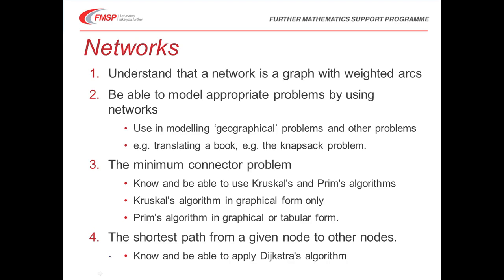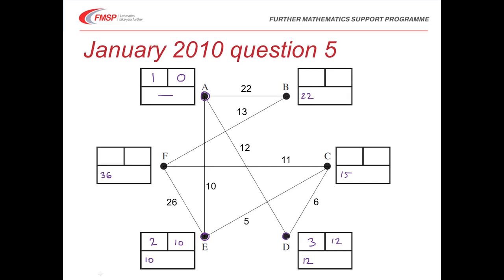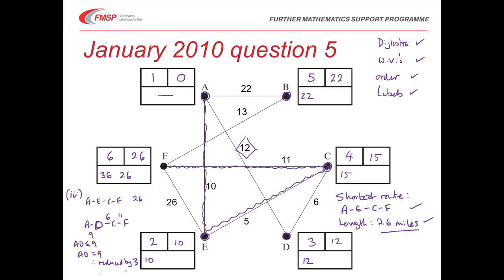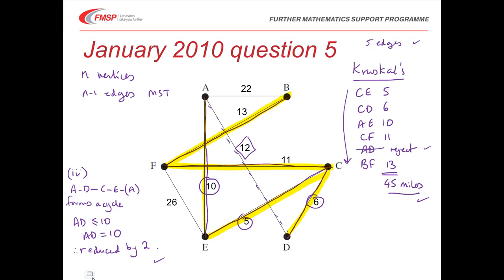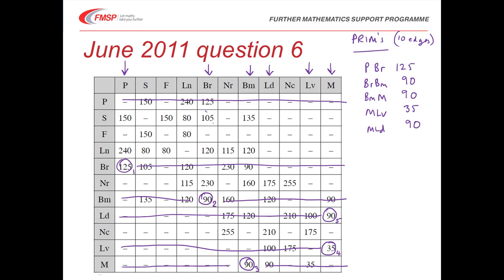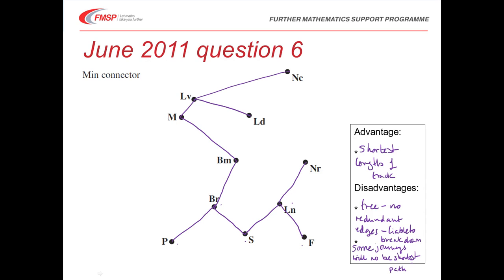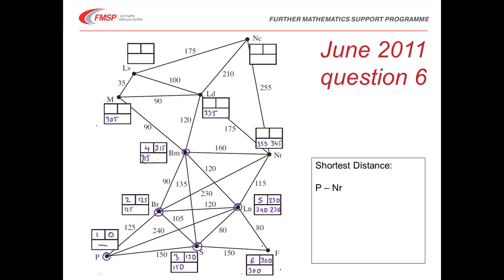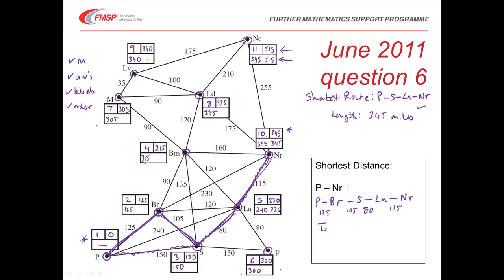FMSP Revision Video: MEI D1 - Networks